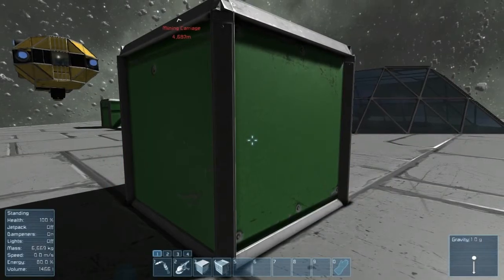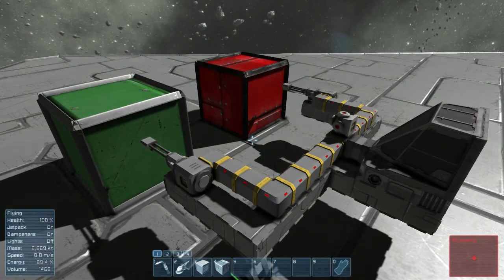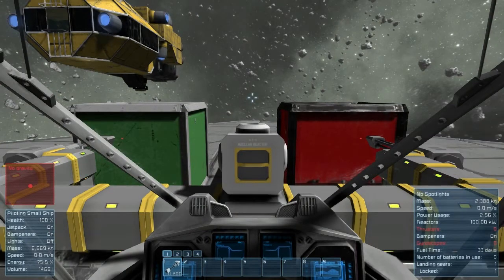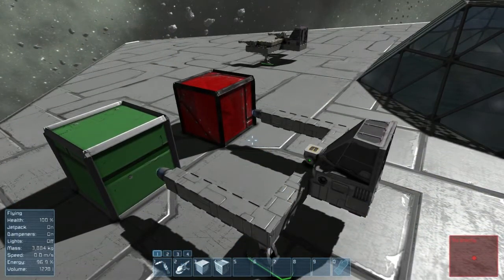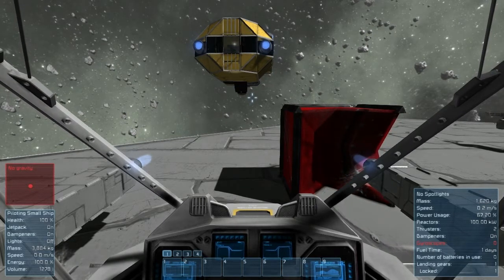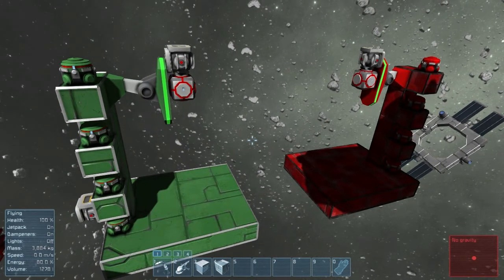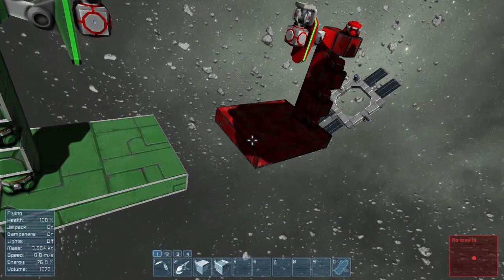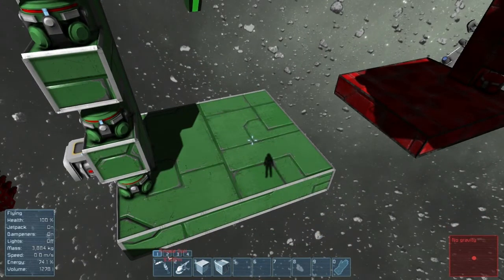Learning With Chronno - Armor Blocks - Space Engineers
In today's episode of Learning with Chronno, I take an in depth look at the difference between the Heavy Armor Block and the Light armor block.